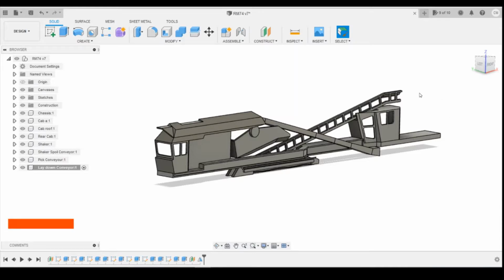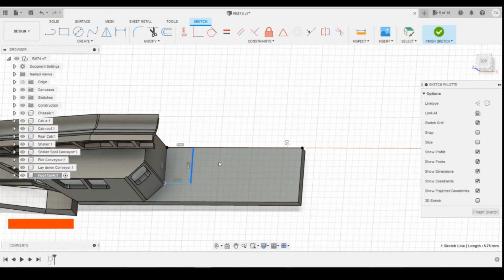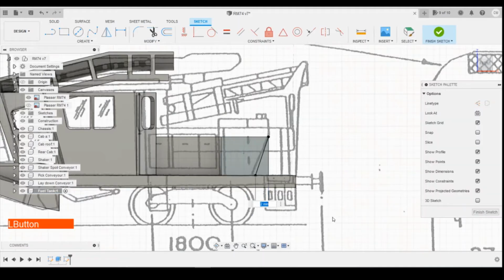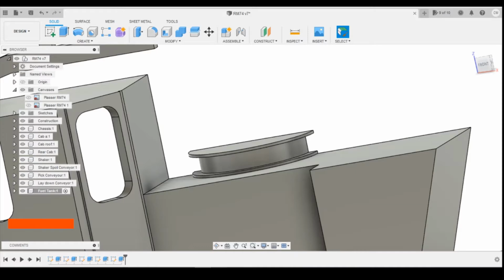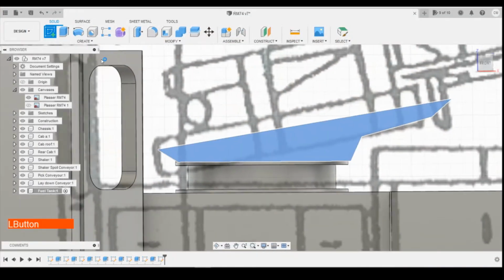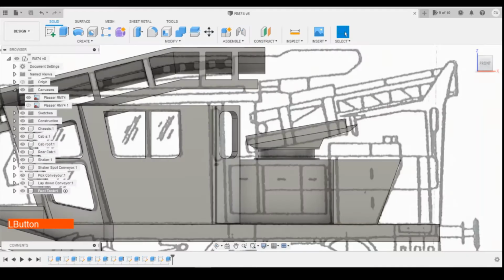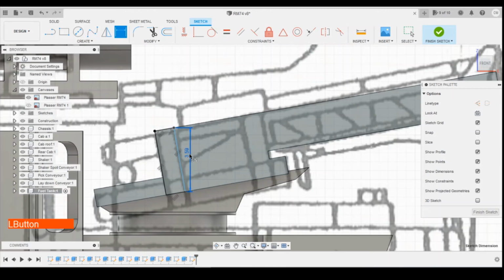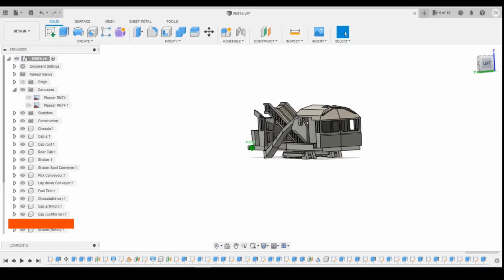N Scale 3D modelling Guide in Fusion 360 (Ep 10)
In this series we I do a full walkthrough and instructions to designing the Plasser Theurer RM74 Ballast cleaner in Fusion 360 CAD.  This model is designed to be printed in 3D.

Thanks must go to Paul Wade, Jon Hall, Ernie Puddick and Marcus Dawson for providing the photos I have used for this project.